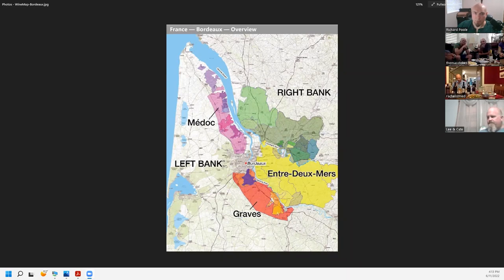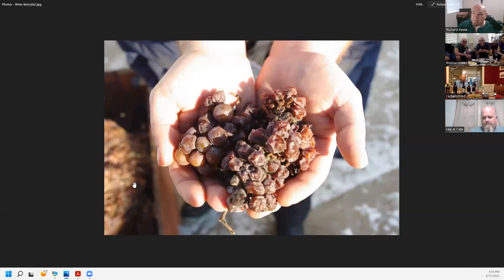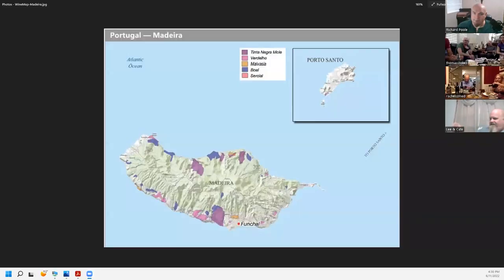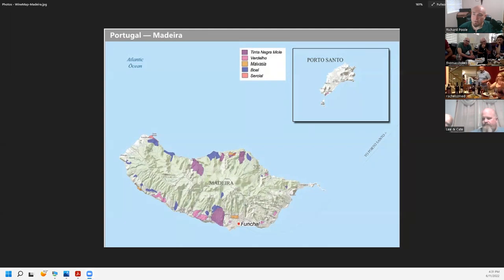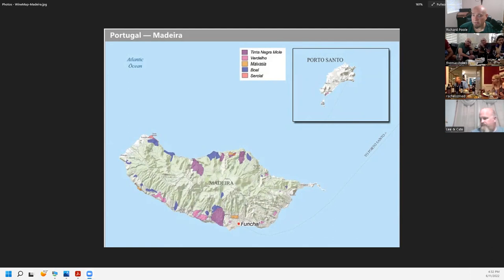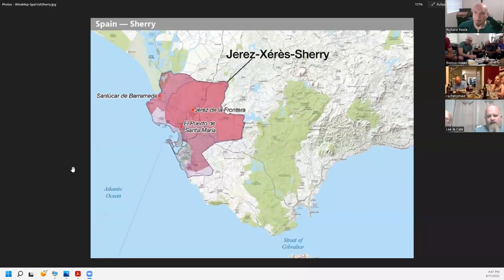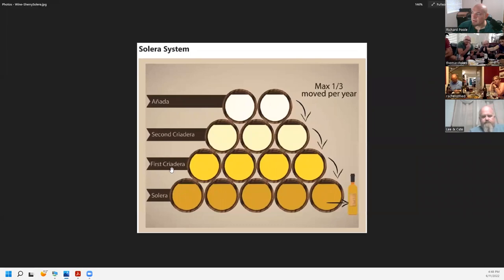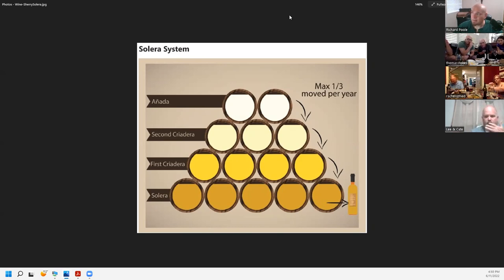Virtual Wine Tasting 38 - Dessert Wines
Make a date with your dentist because we're exploring many of the dessert/ sweet wines from all over the globe!

Wines:
Blandy's 5 Year Old Malmsey Madeira
Emilio Hidalgo Pedro Ximenez Jerez Sherry NV
Chateau Laribotte Sauternes 2018
Yalumba Antique Tawny NV

Suggested pairings: Stilton cheese, milk and dark chocolates, fruit tarts